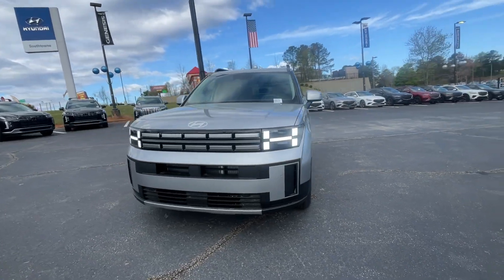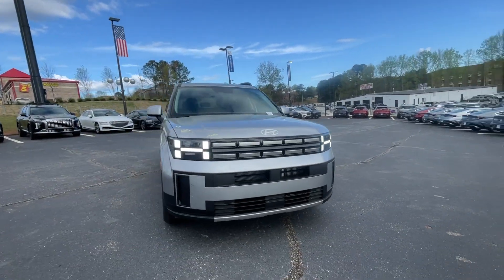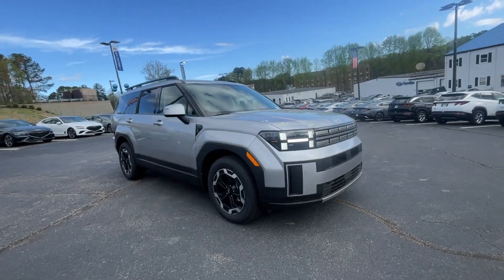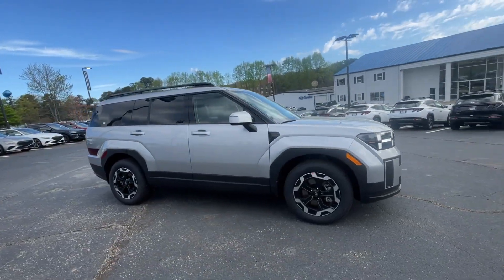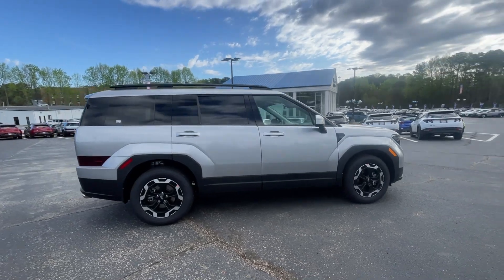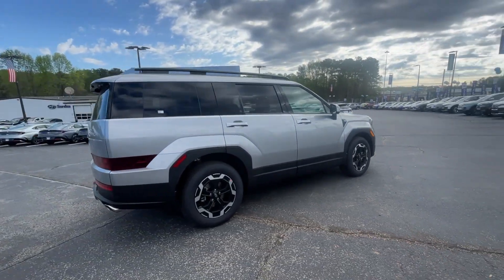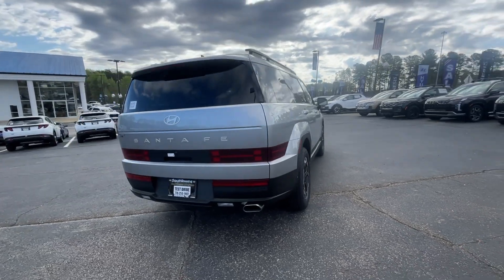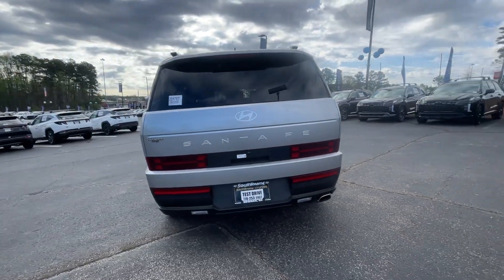2024 Hyundai Santa_Fe Newnan, Peach Tree, Carrollton, Grantville, Palmetto, GA 2D5757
Shimmering Silver Pearl New 2024 Hyundai Santa_Fe SEL available in Newnan, Georgia at  at Southtowne Hyundai Newnan. Servicing the Peach Tree, Carrollton, Grantville, Palmetto, GA area.

800 Bullsboro Dr.

2024 Hyundai Santa Fe SEL Shimmering Silver 4D Sport Utility FWD Shiftronic 2.5L I4brbrNEW- $1250 MUST FINANCE WITH HMFC Prices do not include government fees which include tax tag and title. All prices Include all available discounts and rebates. Specifications and availability subject to change without notice. See dealer for most current information. **Consumer must print and present prior to purchase for discounted price.**Employees and their family members are excluded from special pricing discounts**. Priced units must be in-transit or in stock to qualify. Special order location fees for special request units have a $1500 order fee regardless of distance. All images are for illustrative purposes only actual product may vary see dealer for details or questions.